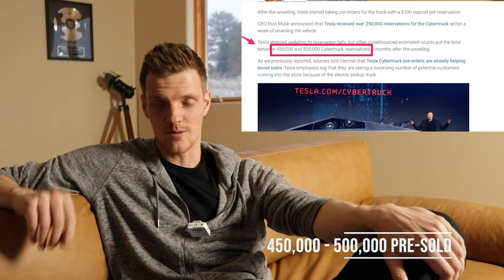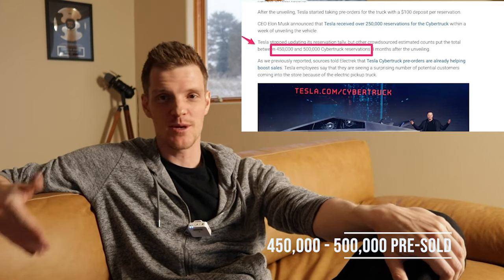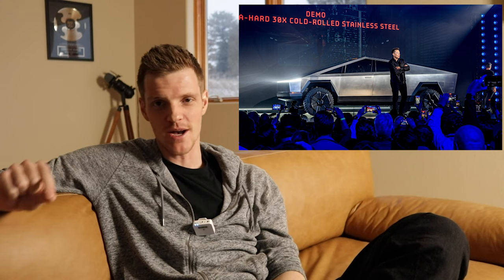How To Successfully Sell An Online Course Before Creating It Using The "Elon Principle"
Want to pre-sell your online course, coaching or digital asset? In today's video we learn how Elon Musk uses pre-sell events to generate hype and cash and how you can do the same without being a super genius.

👉Free training - *The 3-Step Process I Used To Get Paid $9,000/Month For One Social Media Post With No Prior Experience

👉***THIS CHANGED MY LIFE***How 16 - 62 Year Olds Use A Simple 7 Sentence Social Media Post To Get Paid Up To $60,000 A Month (Even Right Now With Everything Going On)

👉Free training - How I used "The Hollywood Method" to sell $2.1+ Million of online courses... even when I didn't know what course to create, what topic to choose or how to teach before I started

👉Free Walkthrough: The 3-Step Process I Used To Get 100 New Clients/Month For My Business Using A Simple One-Minute Youtube Ad

👉***GOD MODE*** Want us to build a $9,000/Month business for you?   ---